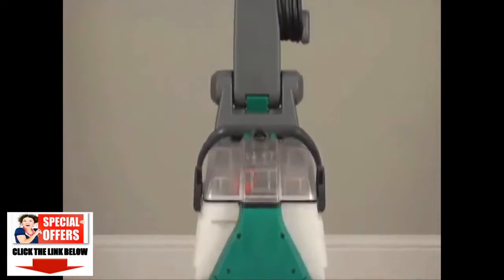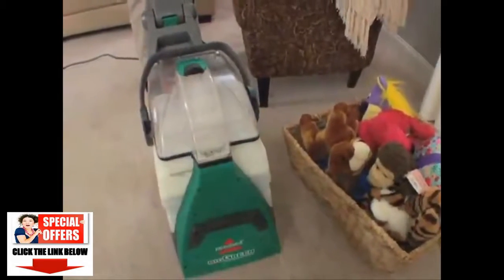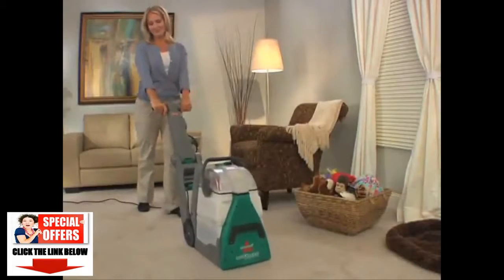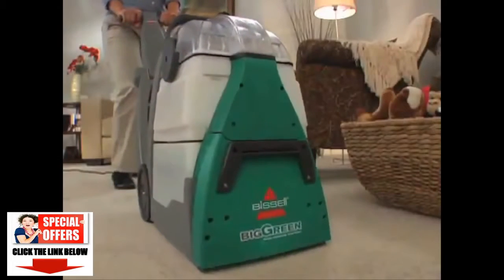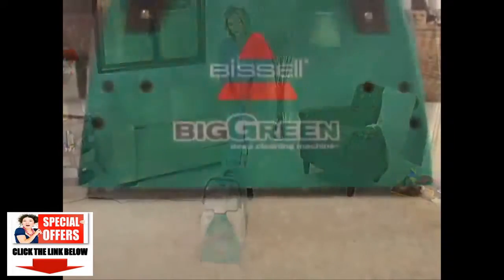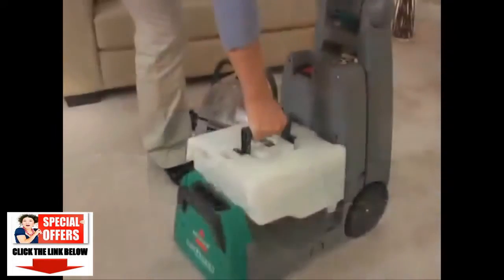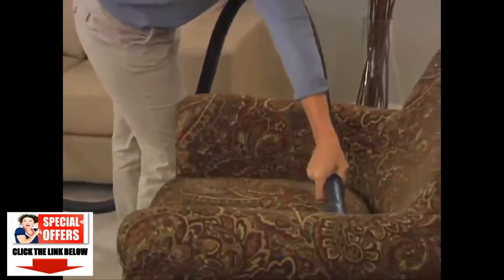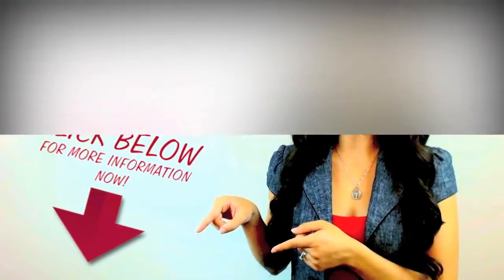Best Vacuum Cleaners & Reviews BISSELL Big Green Deep Cleaning Machine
Best Vacuum Cleaners & Reviews   BISSELL Big Green Deep Cleaning Machine, Best Vacuum Cleaners & Reviews   BISSELL Big Green Deep Cleaning Machine